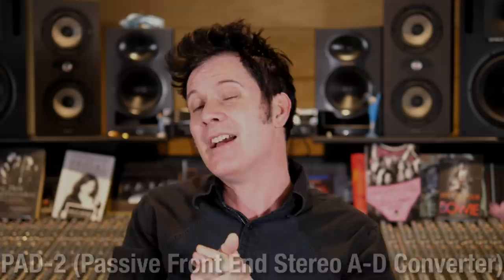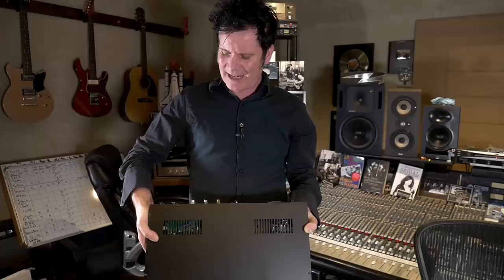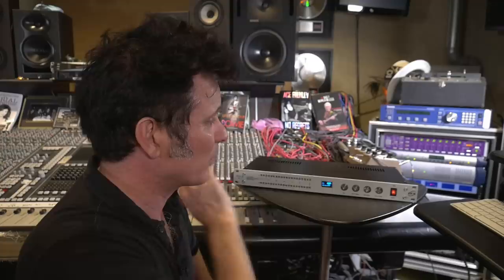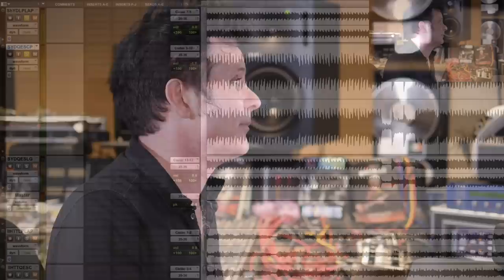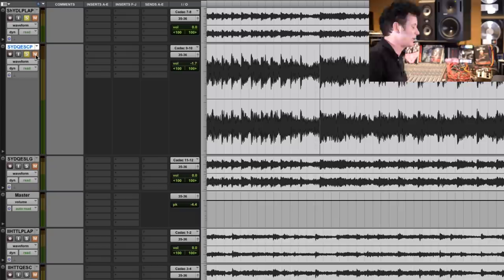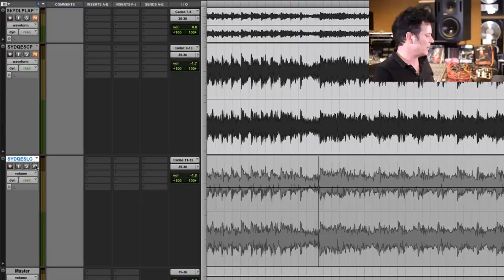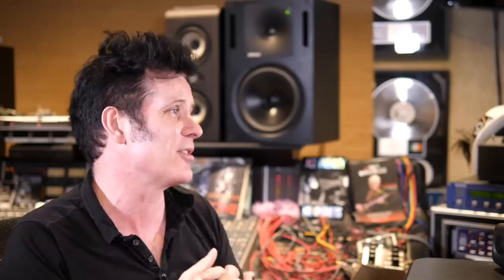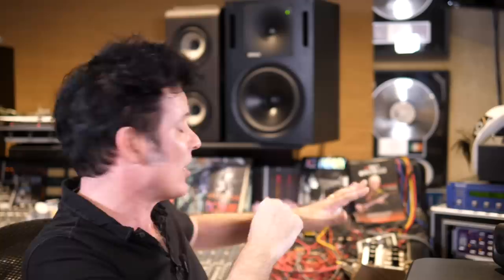QES PAD-2 Converter Review- Warren Huart: Produce Like A Pro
We’re taking a look at the QES Labs PAD2 MKII converter and shooting it out against a converter (The Lavry LE 4496) that I have been using for years that I know and love!

For the shootout, we're going to print all three versions, We’re also going to level match this for playback so your not being deceived because the one is a lot louder.

Firstly the Lavry Blue has been my staple for years and is a wonderful converter. One of the reasons I started using it is because so many people I admire use it.

I am very excited to try out the QES, but I’m a little terrified cause I love my Lavry! I really do. But I’ve heard such good things about the QES!